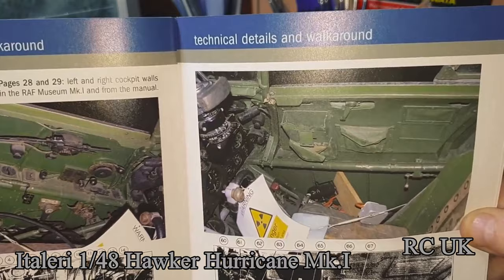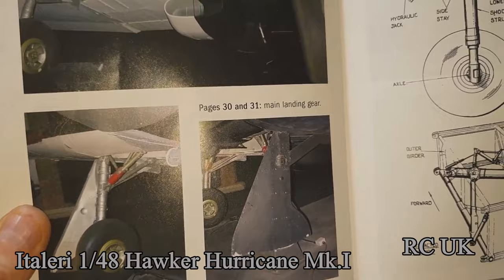Italeri 1/48 Hawker Hurricane Mk.I Model Kit # 2705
Facts
Brand: Italeri
Title: Hurricane Mk.I

Number: 2705

Scale: 1:48

Released: 2011 | Initial release - new tool

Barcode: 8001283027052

Topic: Hawker Hurricane » Propeller (Aircraft)